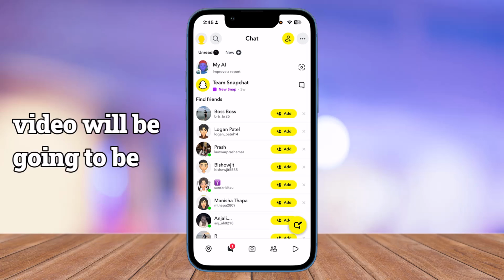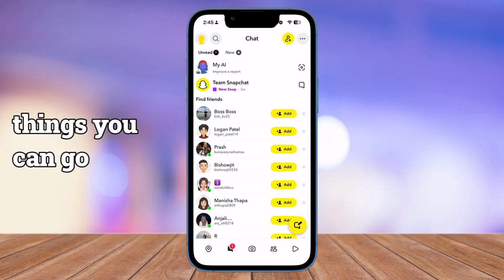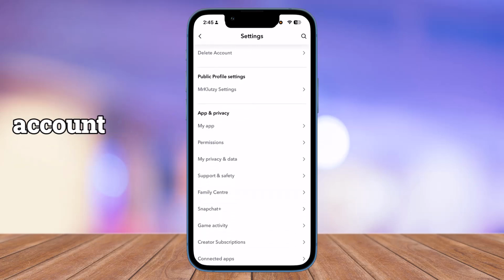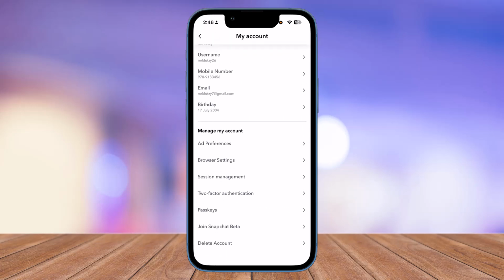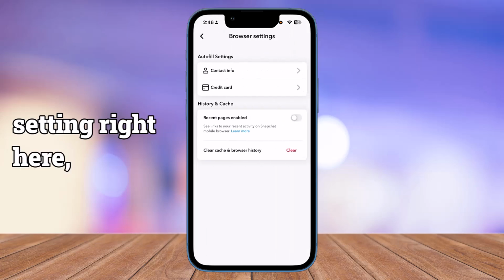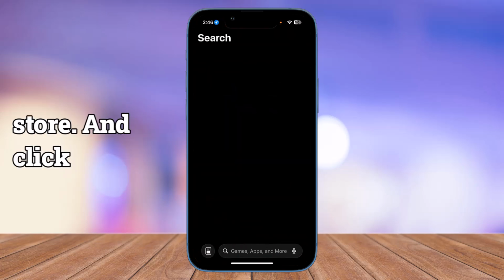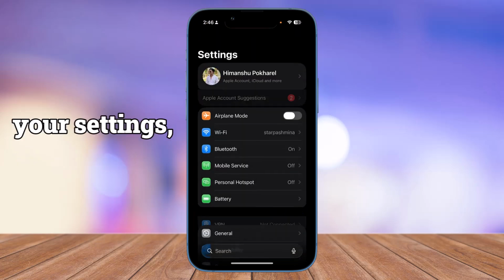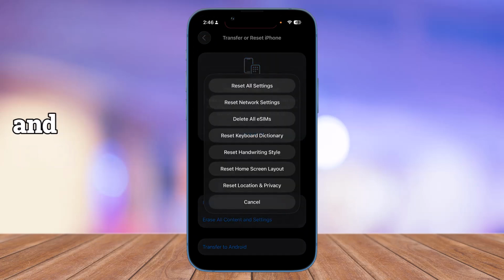Fix Snapchat App Lag on Older iPhones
Is Snapchat lagging, freezing, or stuttering on your older iPhone? As apps get updated with heavy new features, older hardware can sometimes struggle to keep up, leading to a frustrating user experience. In today's video, we are breaking down a proven step-by-step guide to optimize Snapchat and your iOS settings specifically to bring that smooth performance back to your device.

We start by diving directly into the Snapchat app settings to clear out the "digital clutter." Many users don't realize that the app stores a massive amount of temporary data and browsing history that can bog down your processor. We’ll show you exactly where to find the Account Actions menu to clear your cache and browsing history, which often provides an immediate boost in speed without deleting your saved Memories or chats.

Next, we take a look at a specialized fix within the Apple App Store. By clearing your personalized app usage data, you can stop your iPhone from over-indexing background information that often conflicts with app performance on older models. This is a "pro tip" that many casual users miss, but it’s essential for keeping your system resources focused on the apps you are actually using in the moment.

For those still experiencing lag, we move into a more comprehensive system refresh: Resetting All Settings. We’ll guide you through the "Transfer or Reset iPhone" menu to show you how to perform this safely. This step is a lifesaver for older phones because it clears out deep-seated software glitches and network conflicts that build up over years of use, all without wiping your photos, apps, or personal data.

By following this tutorial, you'll give your older iPhone the best possible chance to run Snapchat like it's brand new again. These optimization tricks are designed to reduce the strain on your CPU and RAM, ensuring a much snappier experience.

~Chapters:
0:00 Introduction
0: